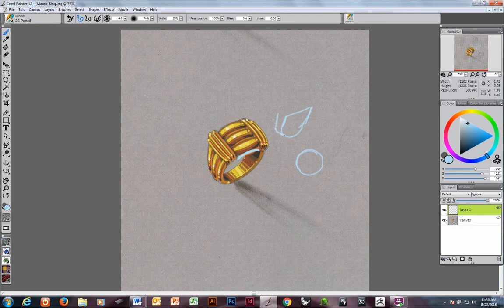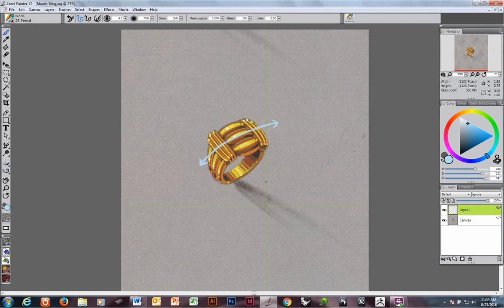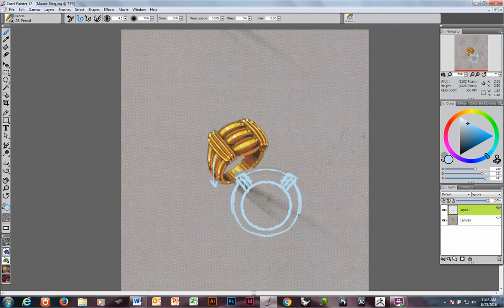Maurice ring video 1, review b